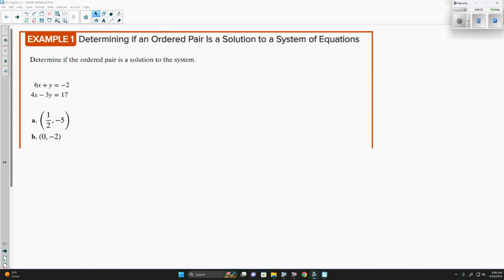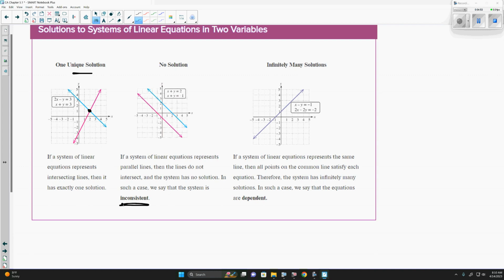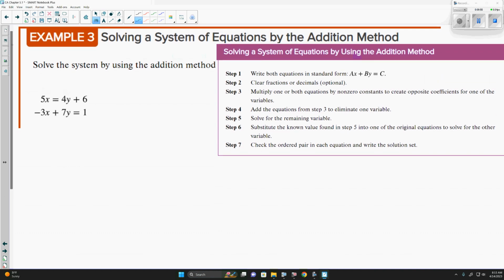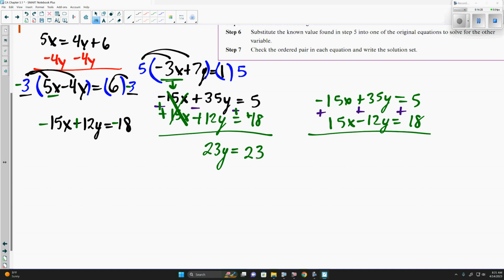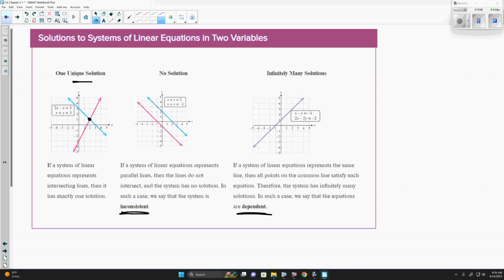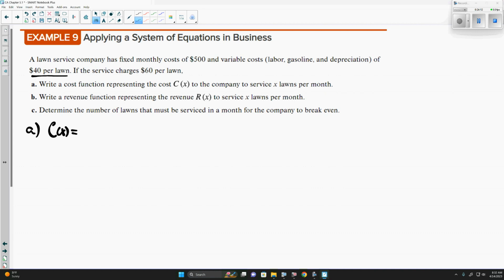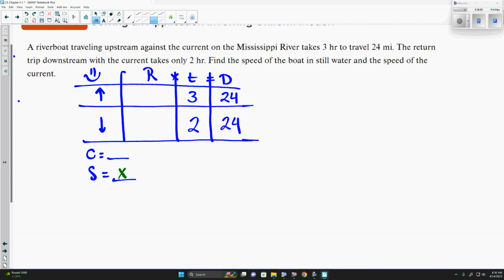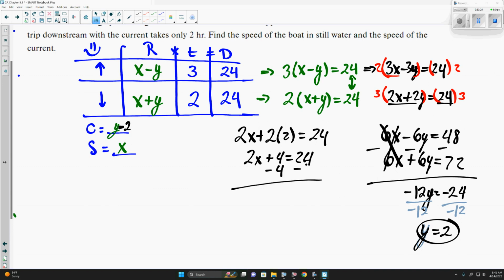College Algebra Chapter 5.1